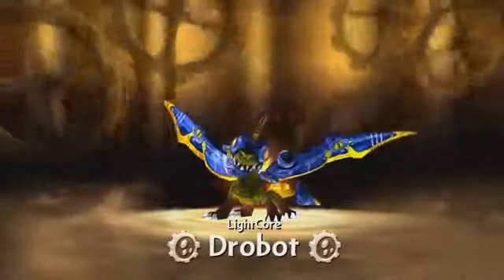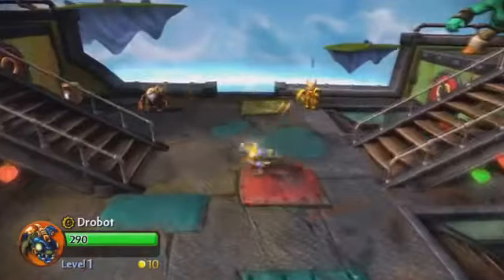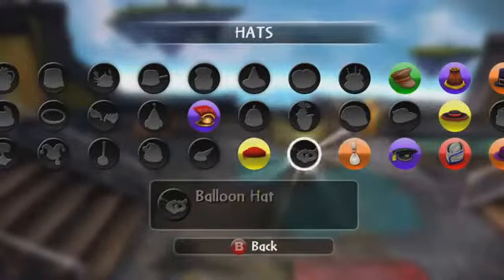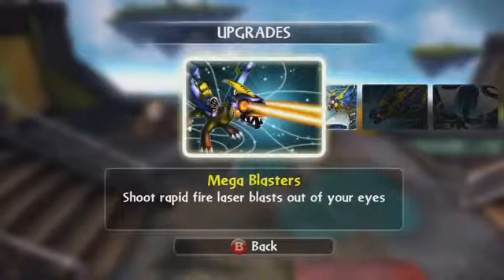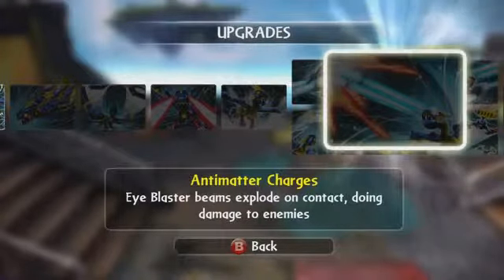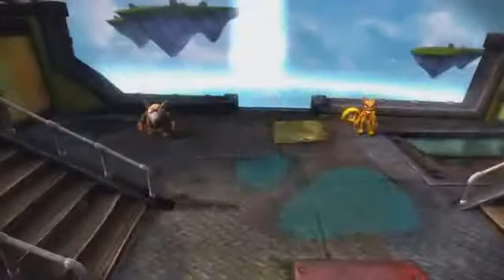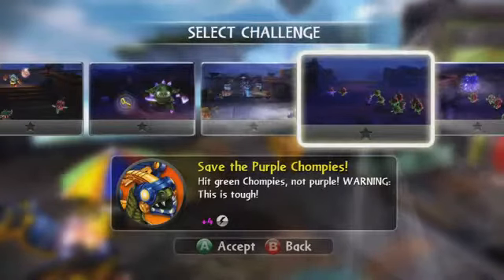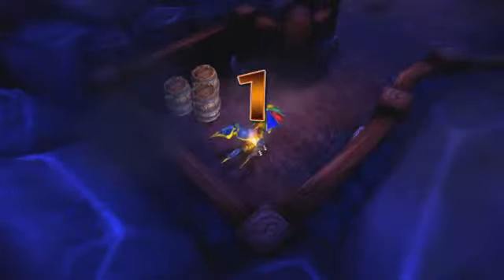Series 2 Lightcore Drobot Heroic Challenge